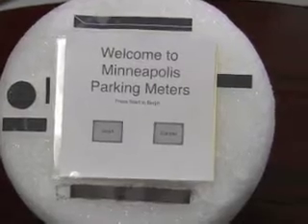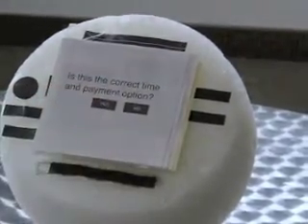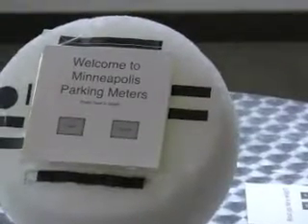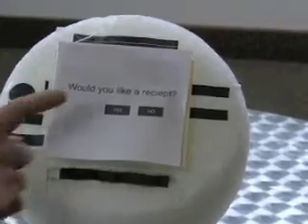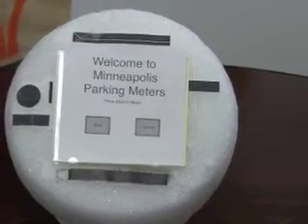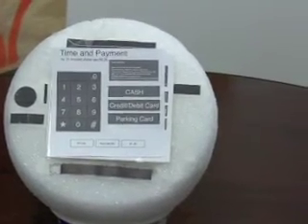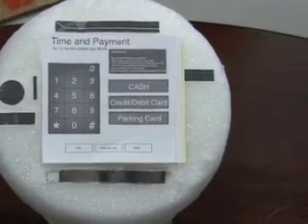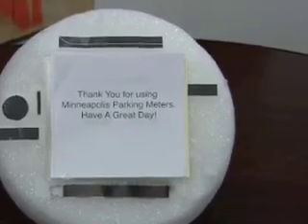Parking Meter Prototype Usability Testing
Prototype for a newly designed parking meter that has more payment options.

Courtesy of Team Brown.